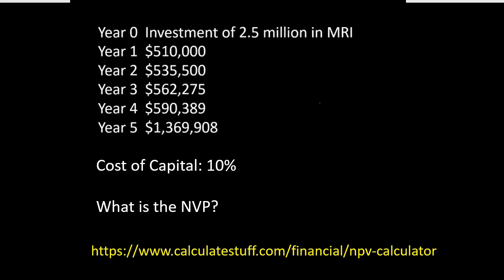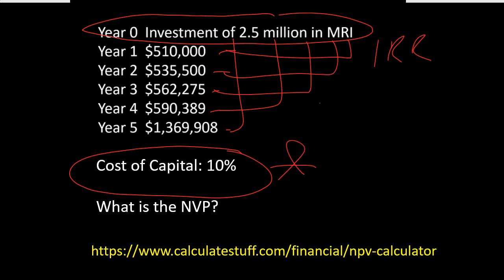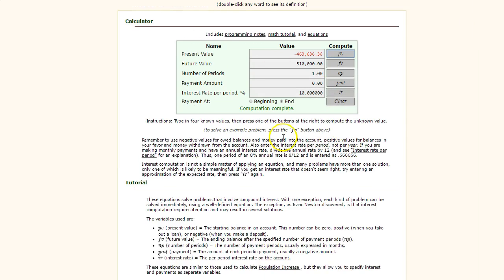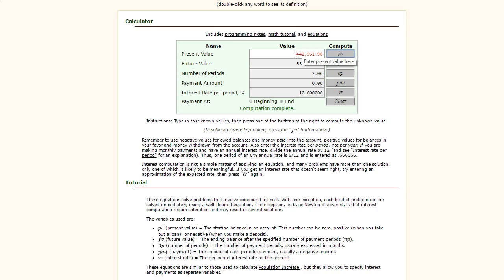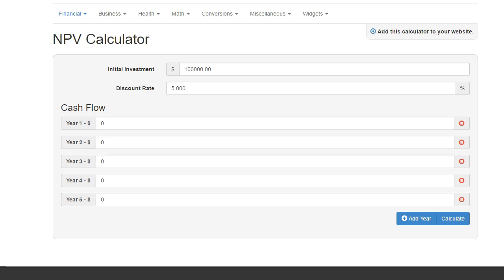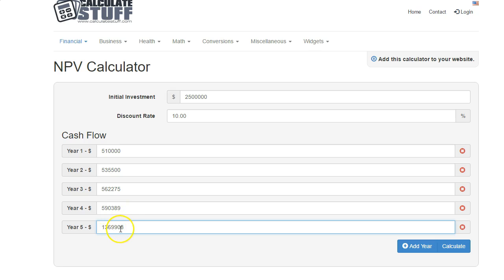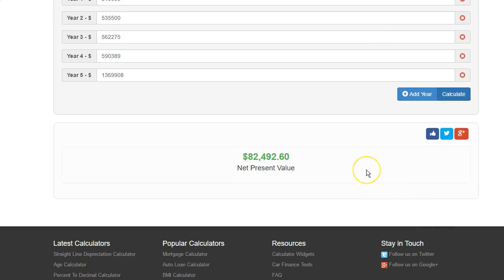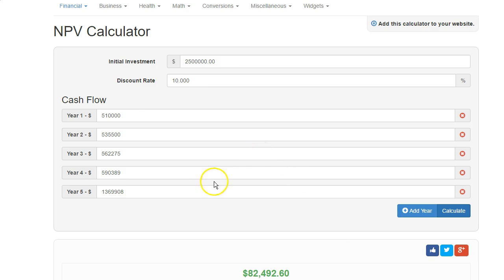Net Present Value and Cost of Capital